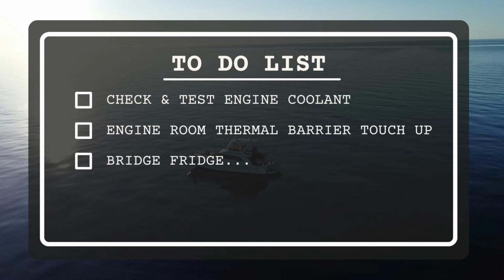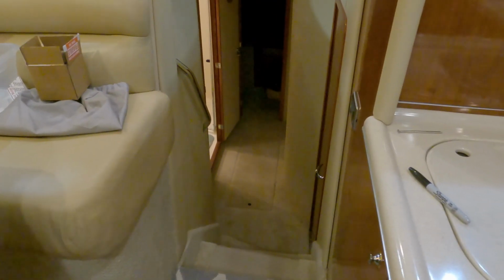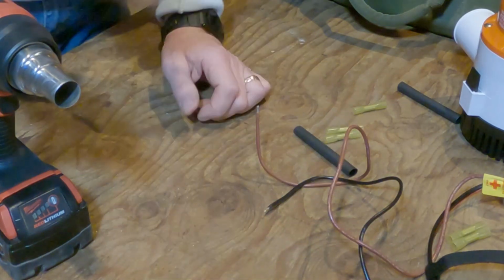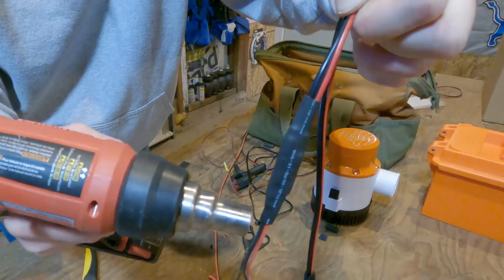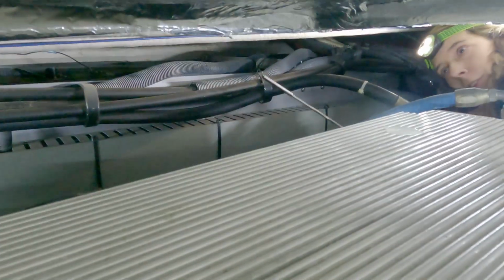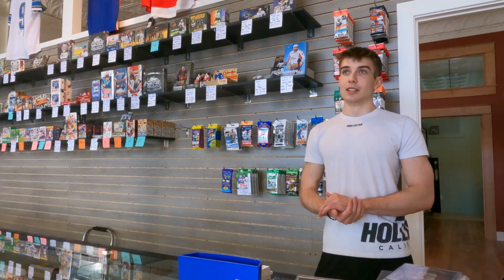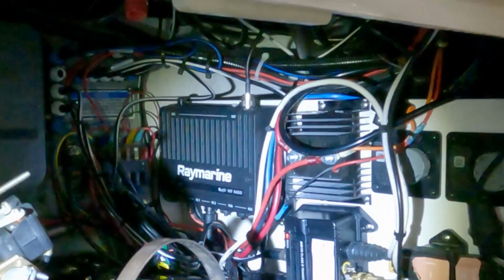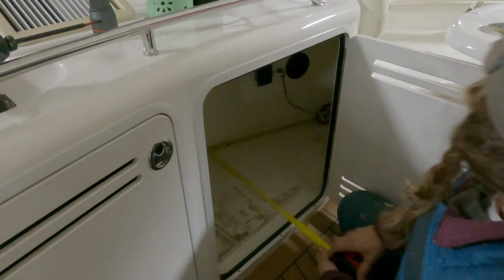S1E3-Emergency Bilge Pump!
Spring is coming!  Our boat Andromeda is still in winter storage.  We will splash Andromeda soon.  We are gaining on our winter project list to prepare for our Great Loop departure. We do a little exploring in Manistee, Michigan and build our emergency bilge pump kit.